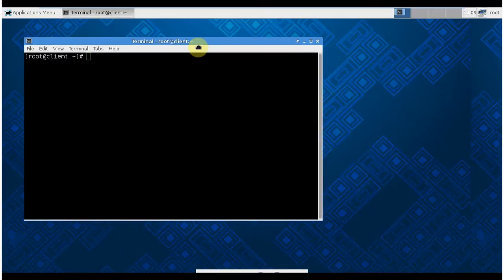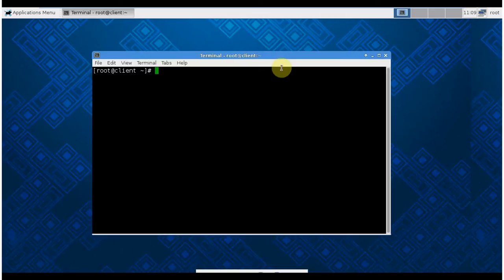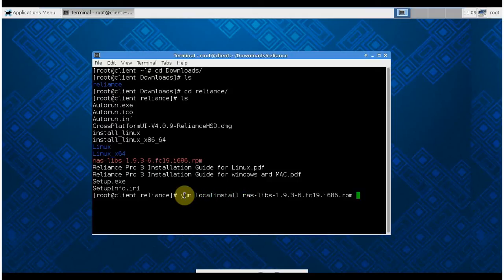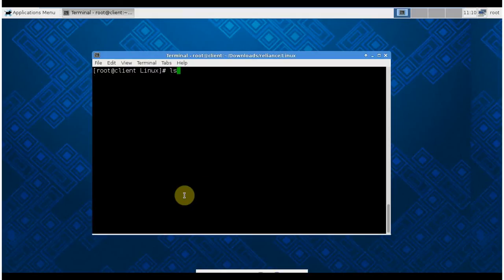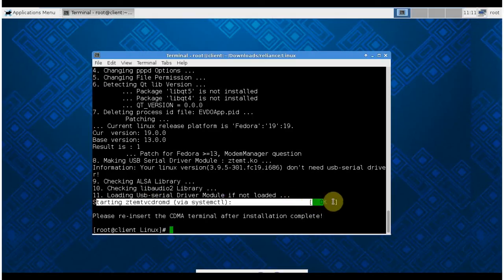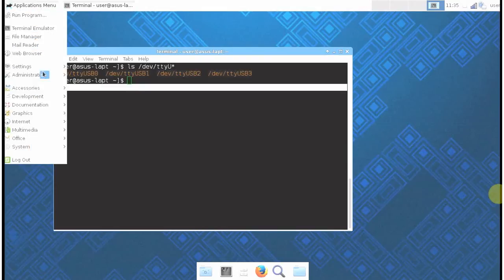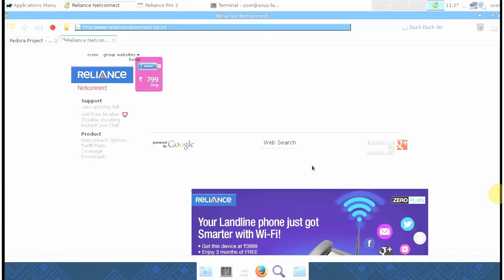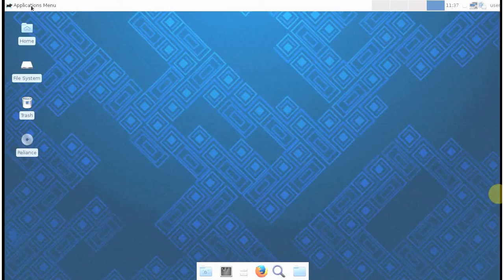How to install Reliance pro 3 ZTE AC2791 or AC3633 in Linux or Fedora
This video show how to install Reliance Pro3 ZTE AC2791 or AC3633 modem on Linux machine.